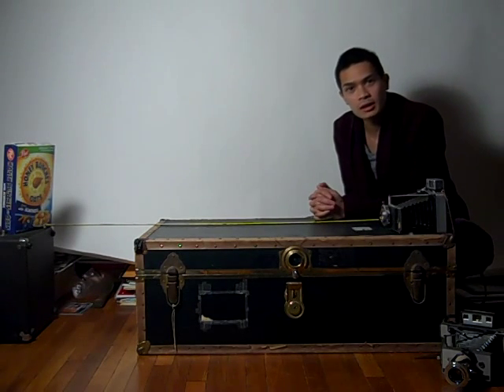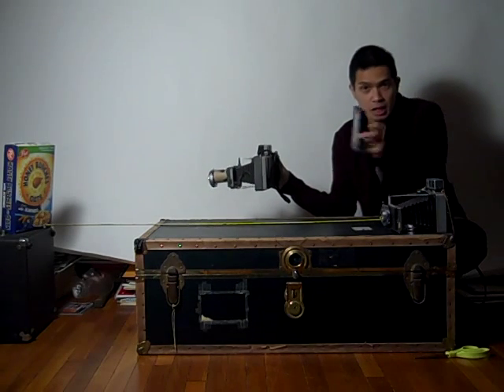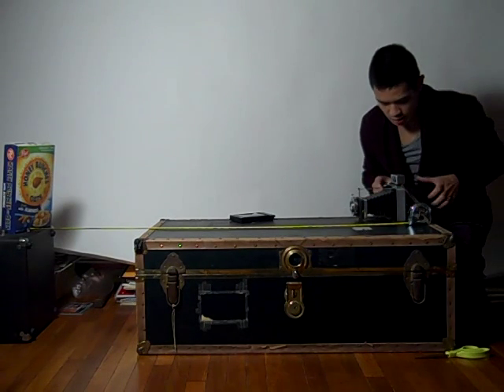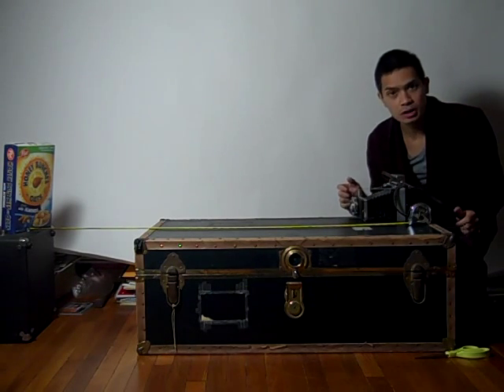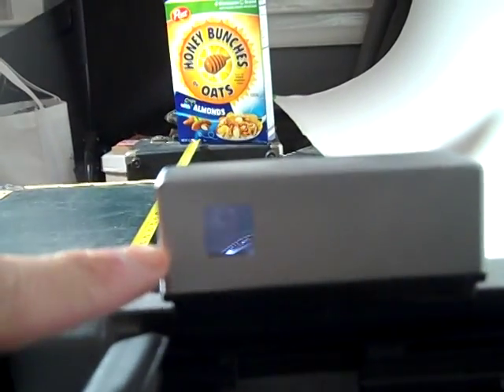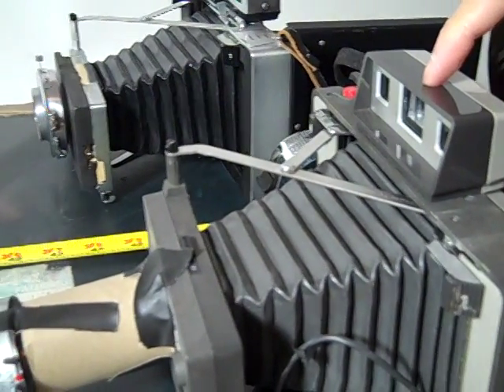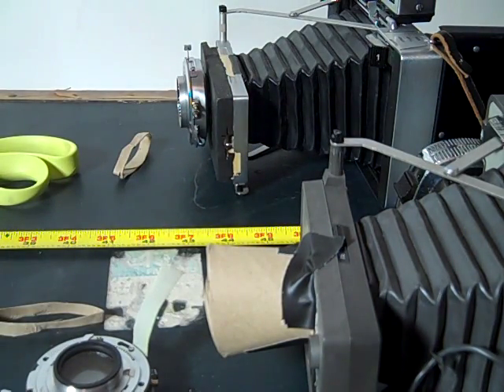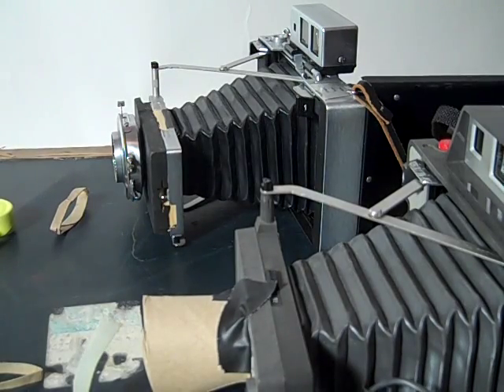Polaroid Land Camera Lens MOD 3 of 3